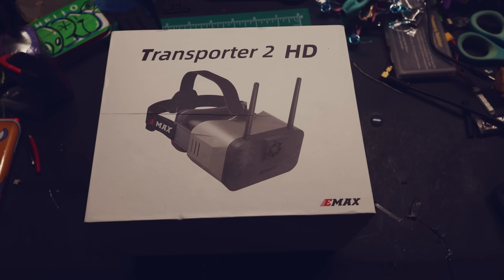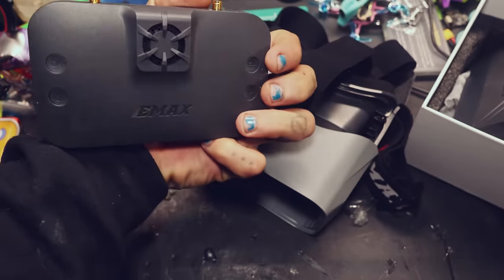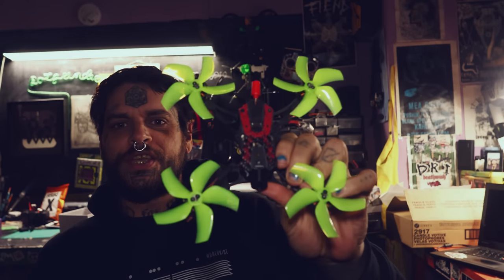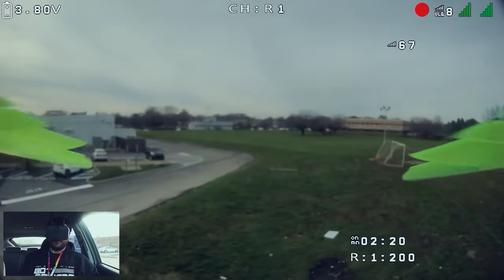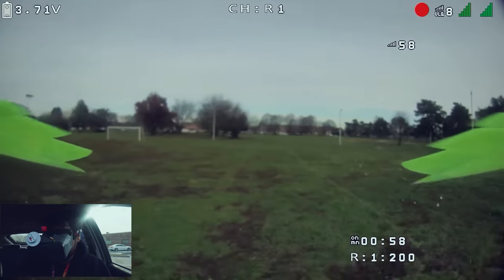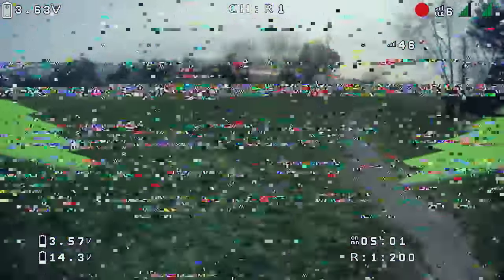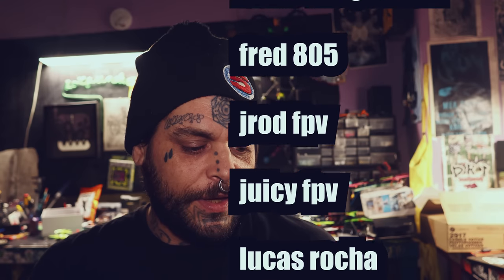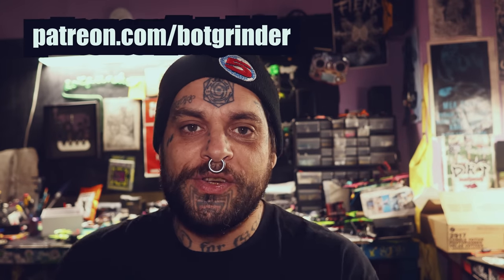Digital box goggles! | Emax Transporter 2 hd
Emax Transporter 2 hd entering the market as a cheaper option to get in on hdzero digital video.
and the screen comes out.

00:00 Intro
00:19 unboxing
02:10 fitment
03:52 stuff for nerds
04:51 test flight
6:00 test flight 2
08:22 analog comparison
09:42 final thoughts

Send me something and ill unbox it!!! anything! (legal)
botgrinder